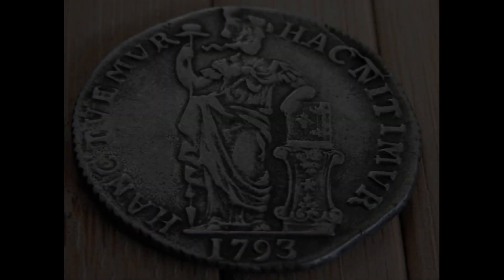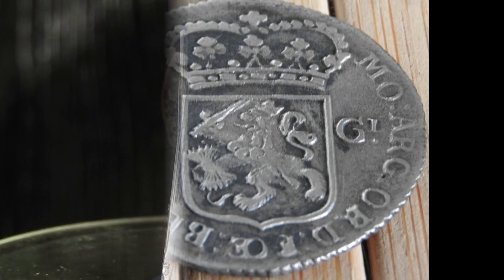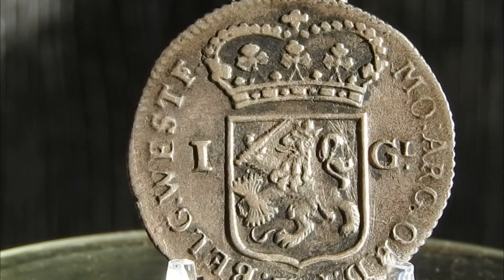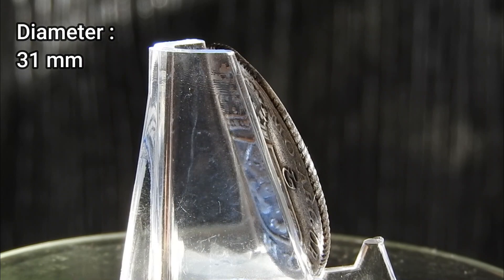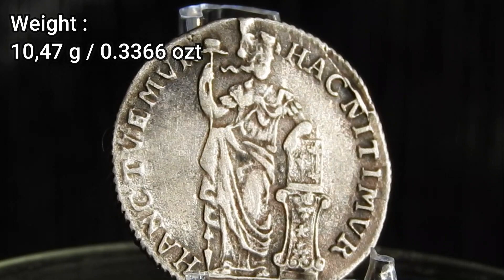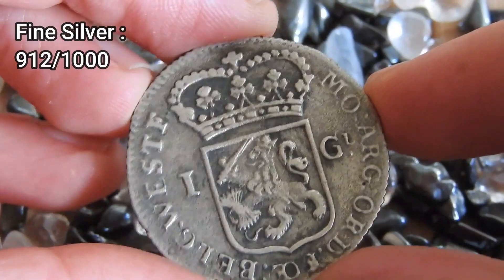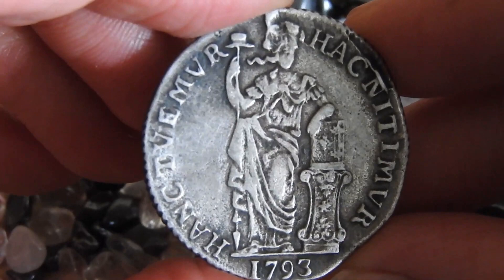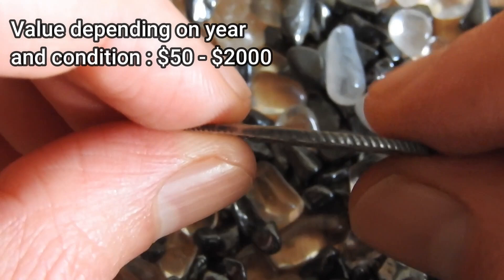🆗Silver 1 Gulden (Guilder) 1793 : Netherlands - West Friesland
Welcome Ladies and Gentlemen ! Today I’m showcasing a historic silver 1 Gulden or Guilder from the Netherlands, minted in 1793 in the region where I live, which is pretty cool.

For those that aren’t aware : The Dutch word “Gulden” in English translates to “Golden”, and goes back to the 13th century Golden Florin in which the Dutch silver Gulden finds it origin.

For U.S. and international viewers : In terms of exchange rate you sort of can compare this 1 Gulden with an old Half U.S. Dollar from the late 18th century.

The starting diameter of this coin is 31mm, and all though worn, the beautiful cable edge that is remarkable for Dutch Provincial Coinage is also still visible on this 1 Gulden.

The starting weight was set at 10,47 grams which equals 0.3366 troy ounces. And with a silver percentage of 91.2%, the actual silver was 9,55 grams or 0.3070 troy ounces.

On the obverse the Dutch Virgin is visible holding a spear with on top of it a freedom cap. Her left arm is resting on a bible altar. The reverse side shows the crowned lion with the denomination of 1 Gulden.

Depending on year and condition these late 18th century Dutch silver Guilders have a value between the $50 and $2000. This one in this condition costed me about $55, which is a fair purchasing price.